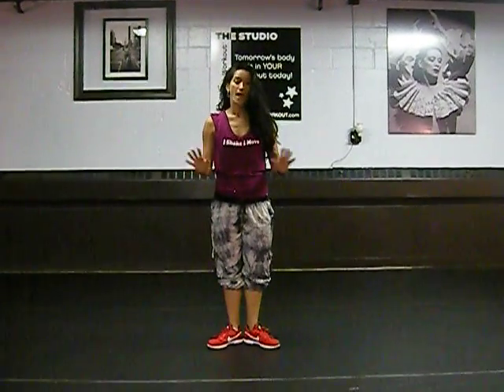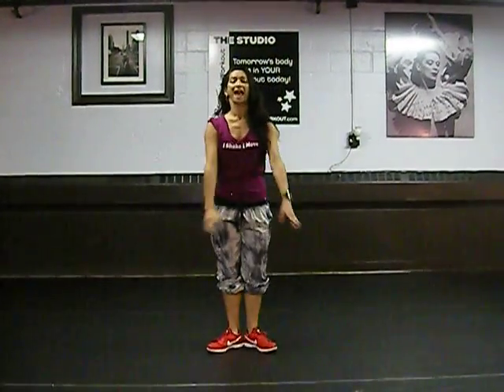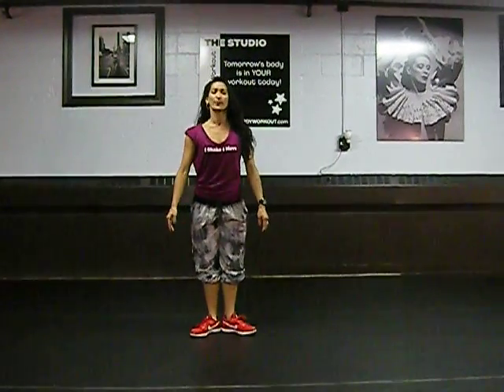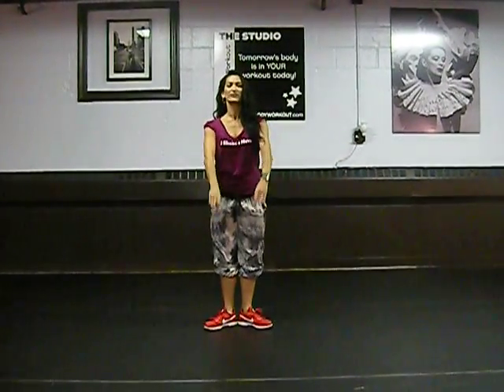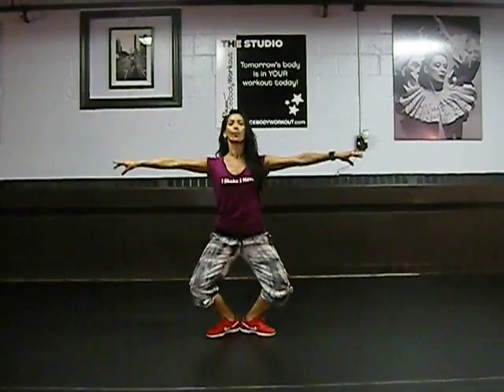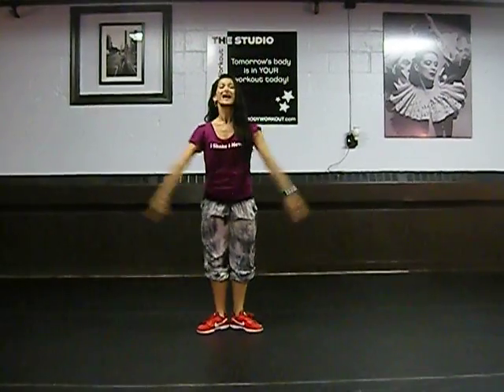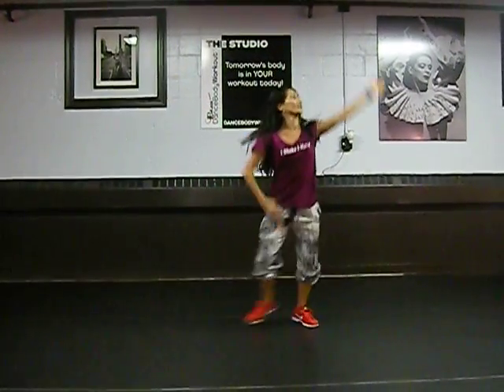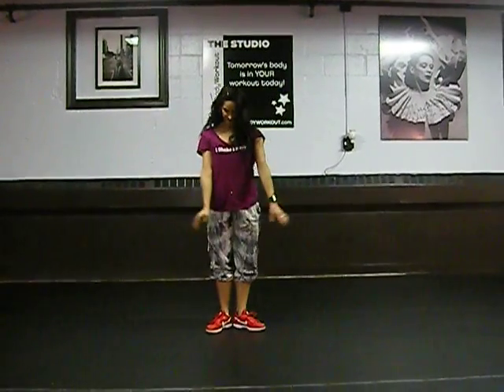In the Beginning - Knaan. Choreo. by LB Kass for Yollet Technique.